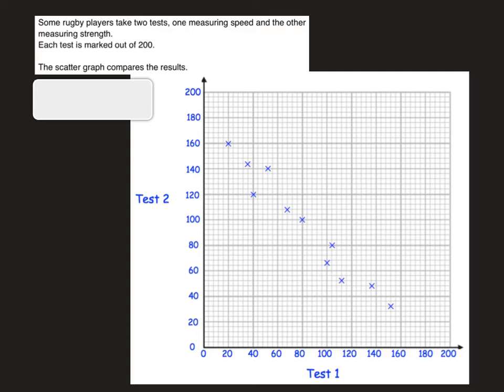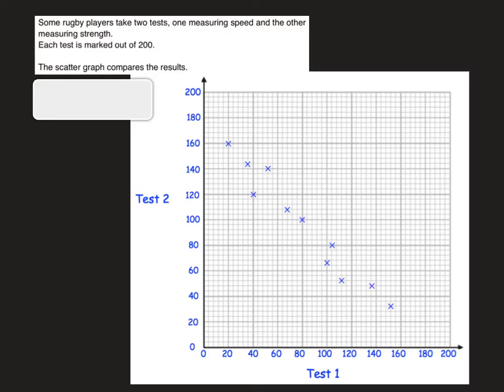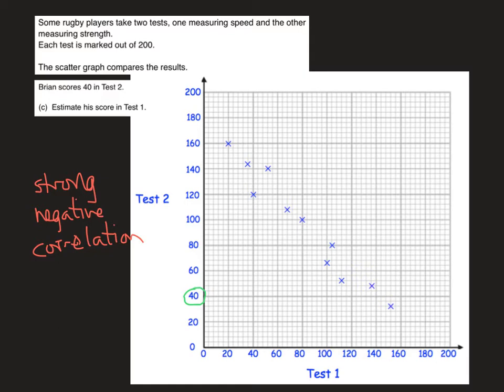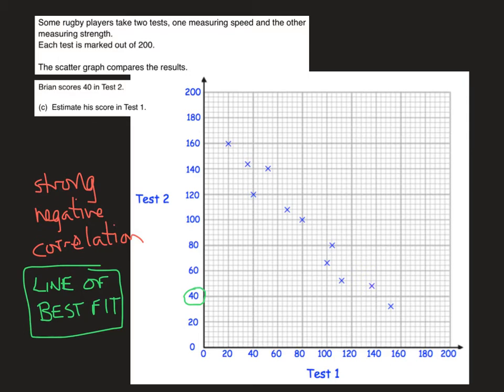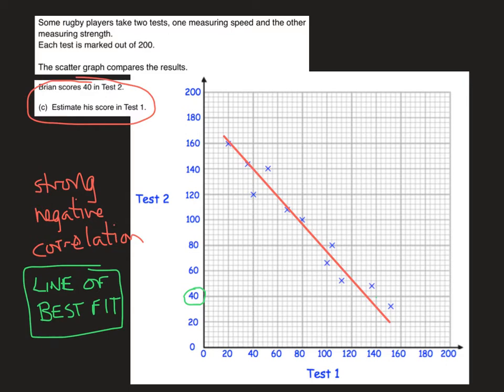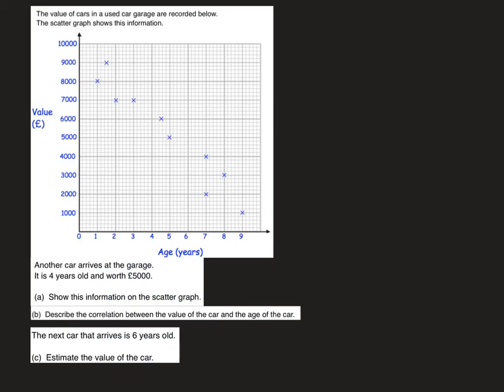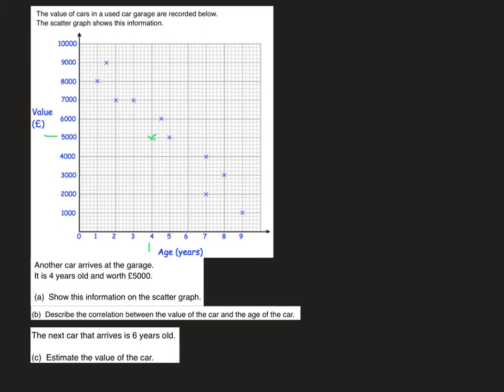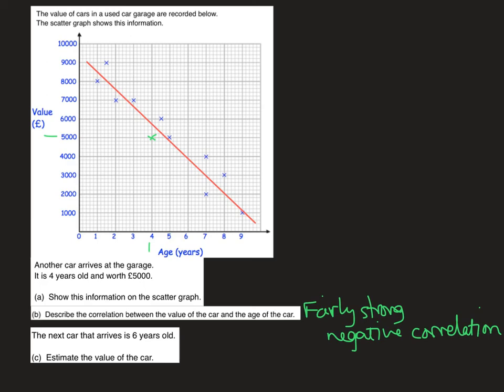20 06 25 - Y8 - Interpreting Scatter Diagrams